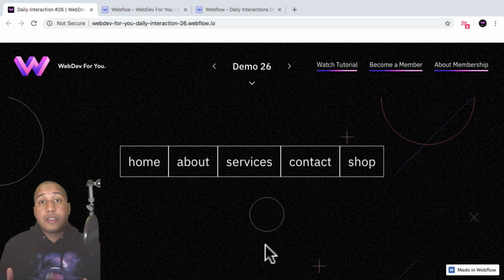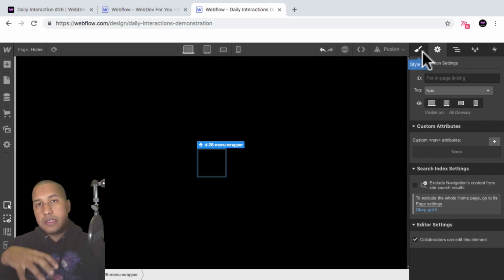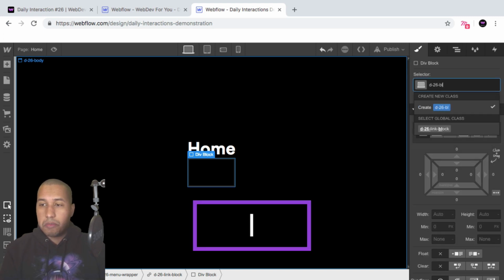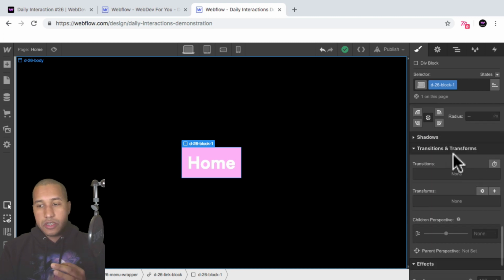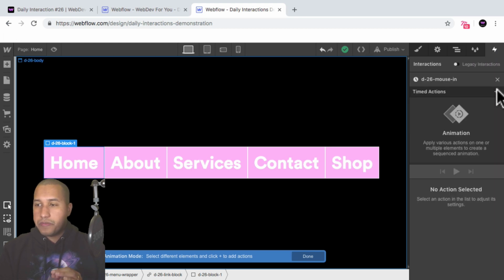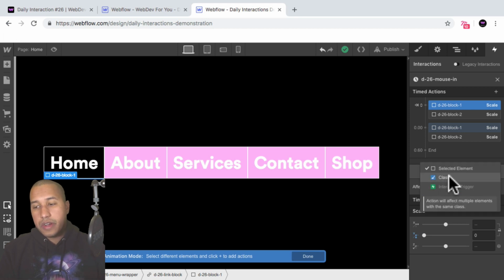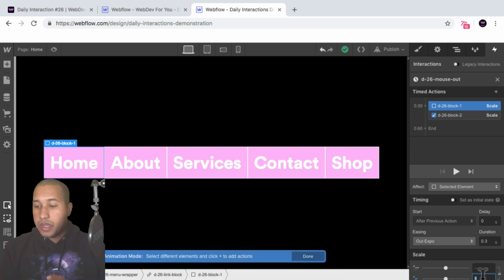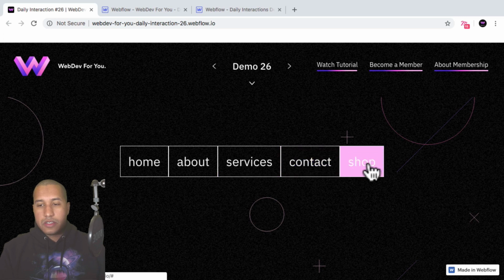Daily Interaction #26 | Menu Item Animation on Hover | WebDev For You | Made in Webflow